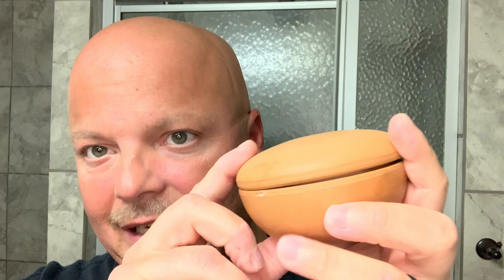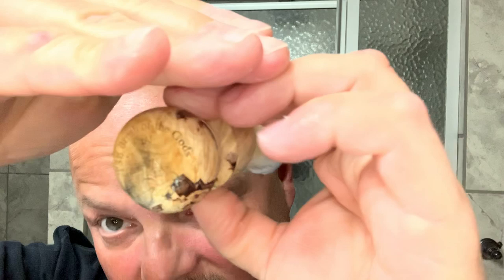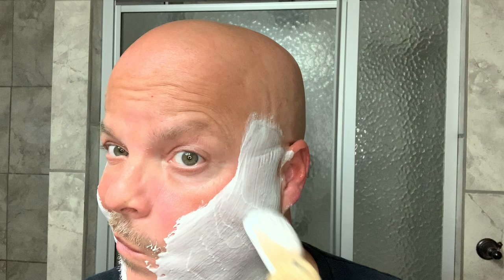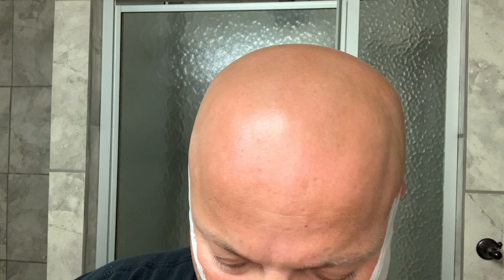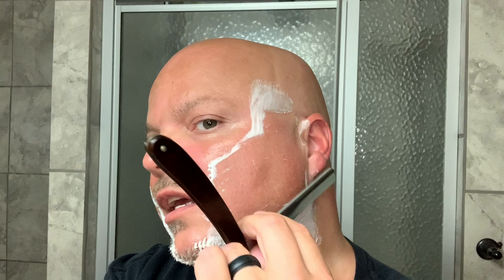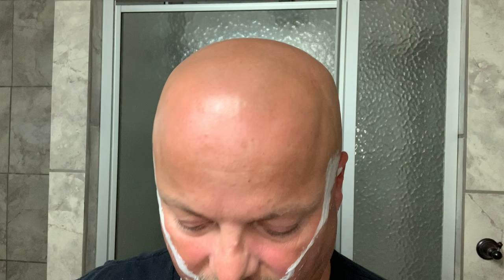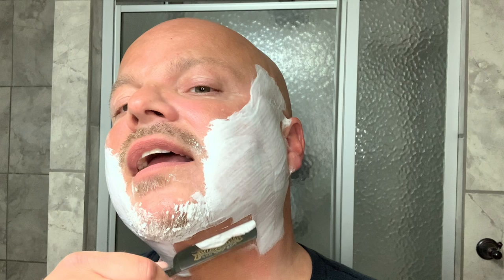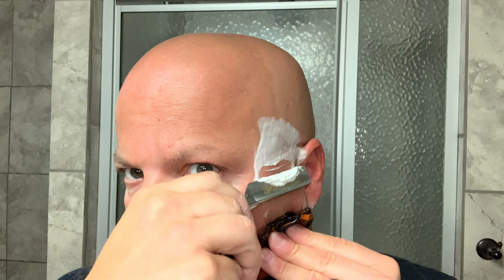Straights #17 - Dovo #95, Rudy Vey TSE, I Coloniali Mango Oil, TOBS, Sandalwood